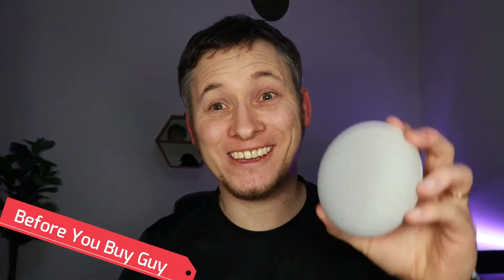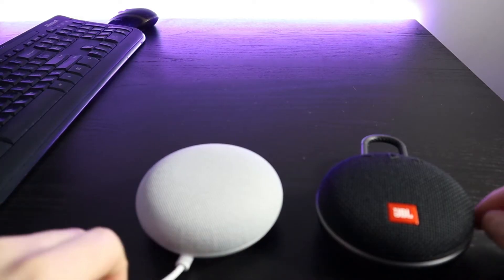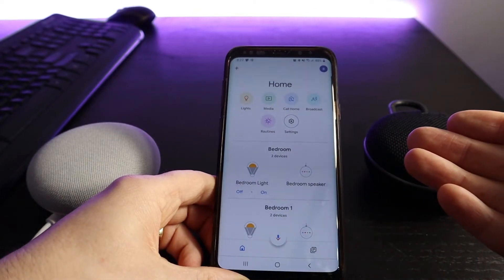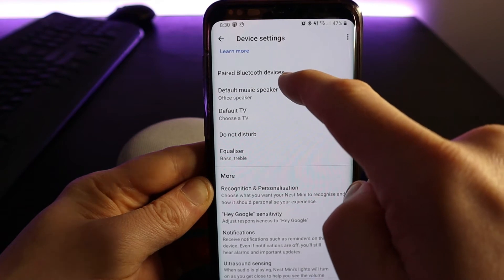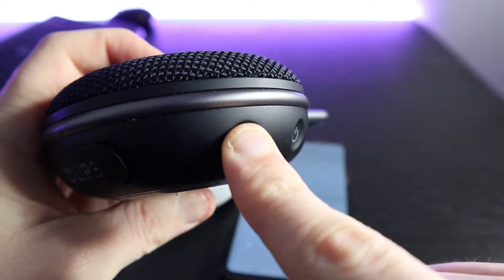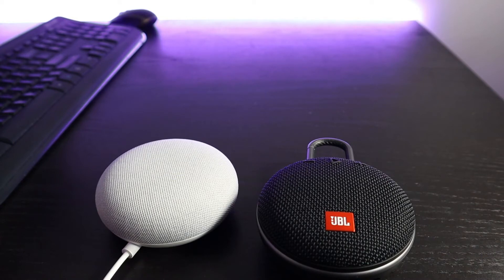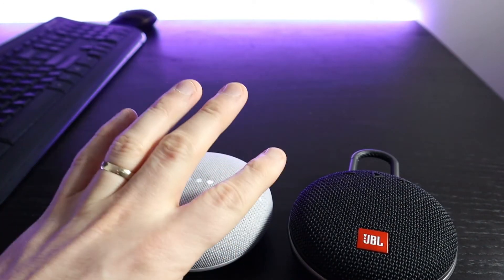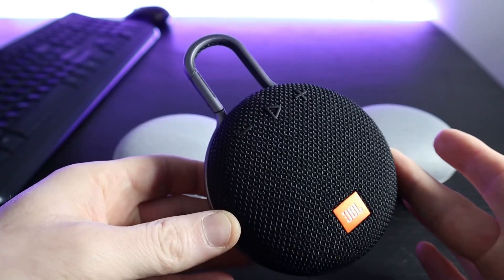JBL Clip 3 Google Assistant (How to set up)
In this video I am going to show you how to set up the JBL Clip 3 with the google assistant
Using the JBL clip 3 to work with your google assistant, you can tell the google speaker to play all your favorite music on this handy little speaker.